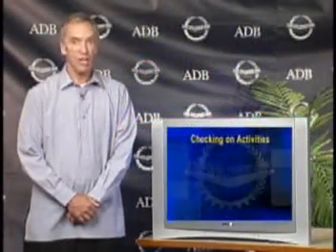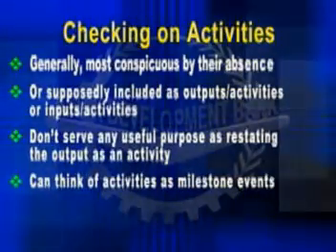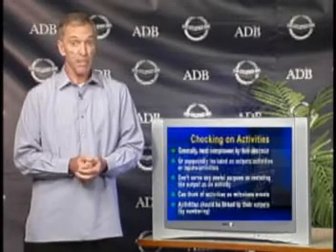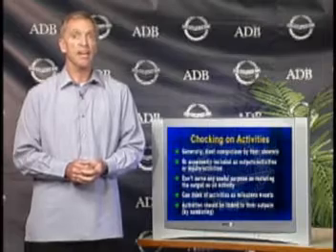Assessing the Quality of Project Frameworks:Activities(7/14)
Keith Leonard of ADB's Operations Evaluation Department gives a briefing on what to look for in assessing the quality of project frameworks. This video discusses the Activities element of project frameworks.